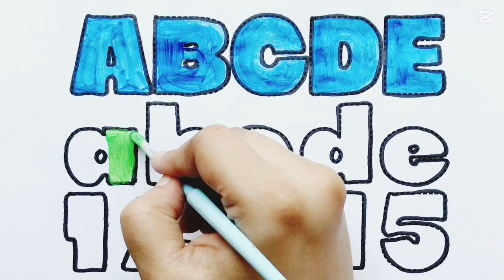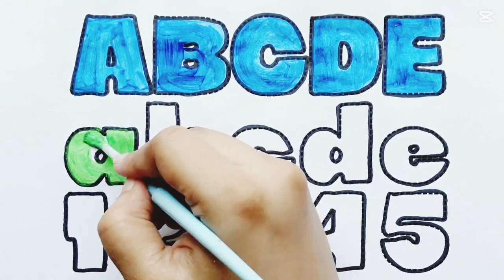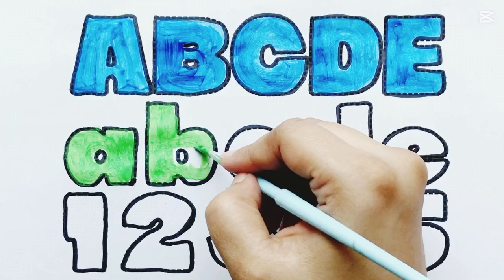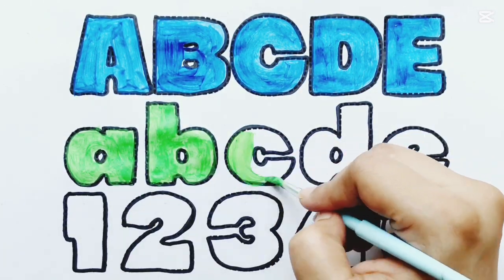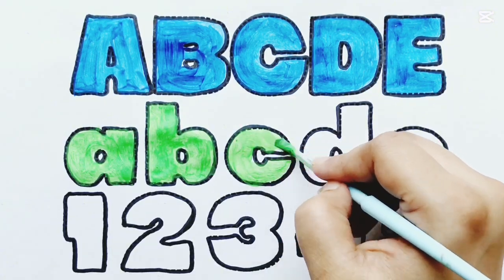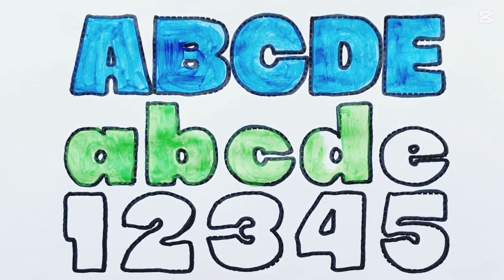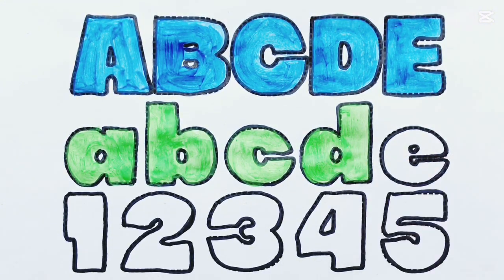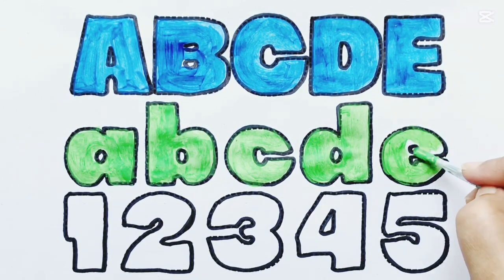How To Learn Draw & Paint Alphabet Capital Letters ABCDE, abcde & 12345 for Kids | Easy ABCD Drawing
Welcome to fun learning for kids! In this video, toddlers and preschool kids will learn how to draw and paint Alphabet Capital Letters A to Z and Numbers 1 to 10 in an easy and fun way. 🎨✨
This educational video helps children learn ABC, 123, coloring, drawing, painting, letters, numbers, and preschool learning step by step.

✅ Learn Alphabet A-Z
✅ Learn Numbers 1-10
✅ Easy Drawing & Painting
✅ Fun Coloring for Toddlers
✅ Preschool & Kindergarten Learning Video

Watch till the end and enjoy fun learning for kids! ❤️